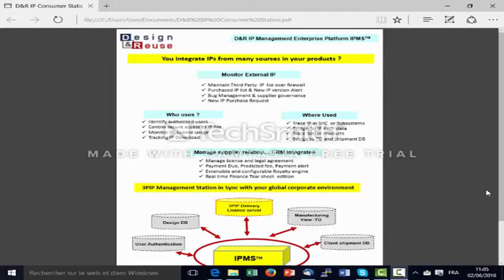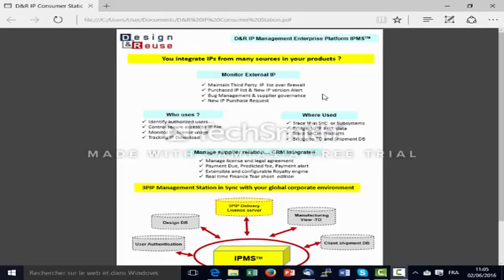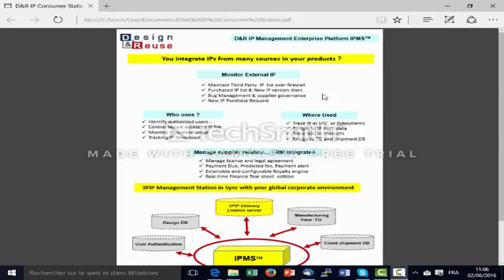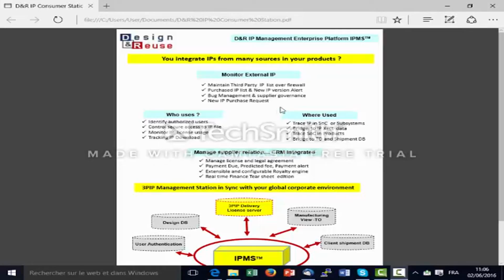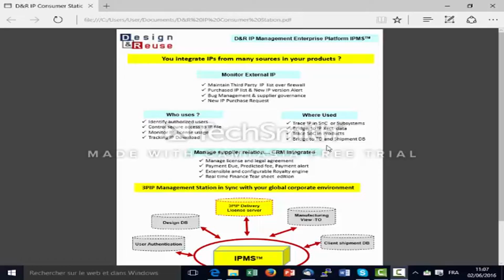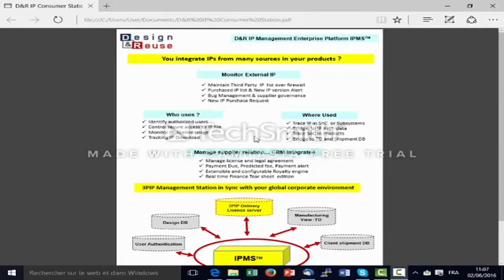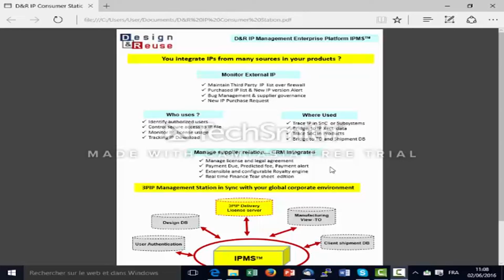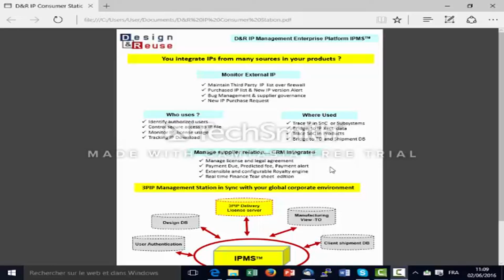IPMS - IP Consumer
D&R at DAC 2016, Austin, TX - June 5-9, 2016